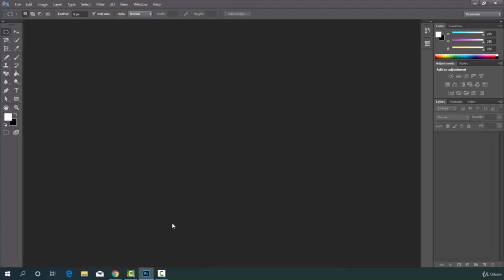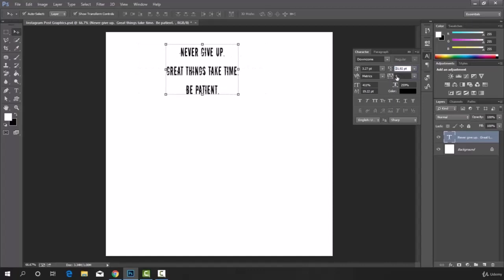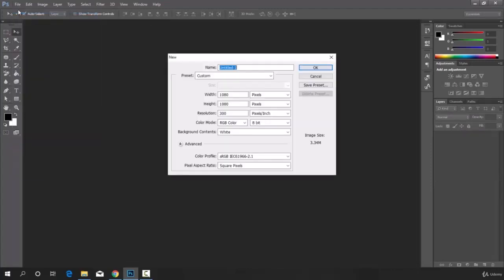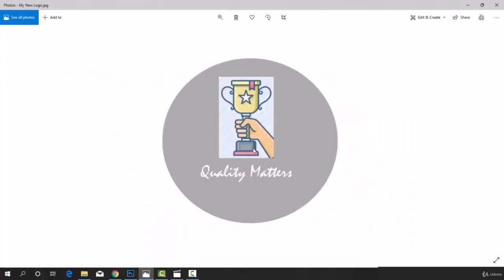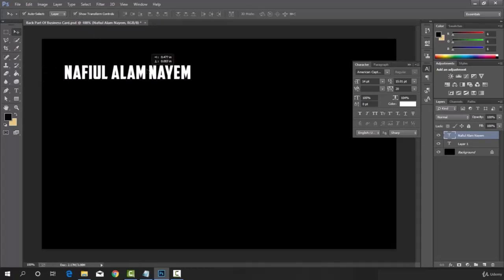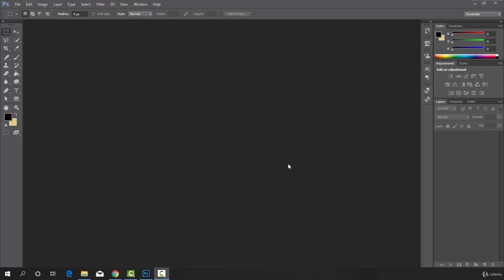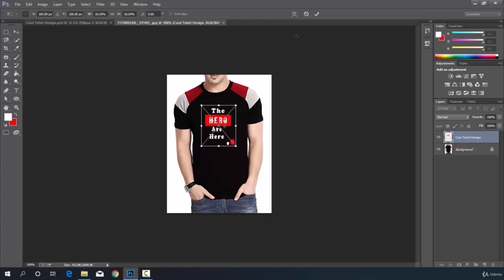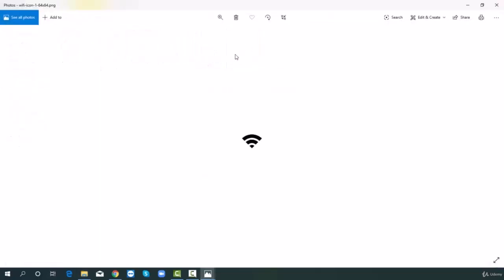Photoshop Tutorial for Beginners 2023 |Everything You NEED to KNOW!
In this course you will Learn 7 Types Important Work Of Adobe Photoshop With Step-By-Step Video Tutorial for your brand or business or for your personal use!

· This course is actually for anyone because this course provides 7 Essential practical projects

· Do you want to create your own social media graphics, business card, logo or something but you have no idea that how to use Photoshop or don't know where to begin?

· Do you want to control over of your branding but don't have enough time to learn the whole Photoshop?

· Have you already spent lot of time and energy for Photoshop tutorial but it never cover what you exactly need?

· Do you wants to Learn Design